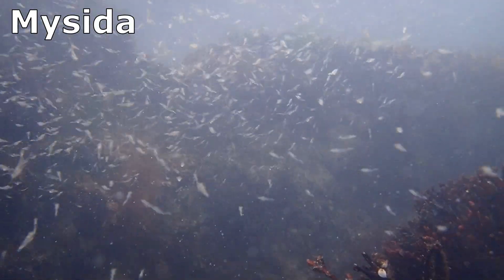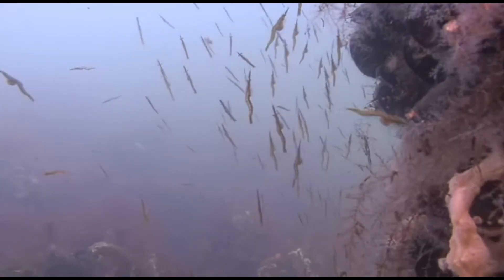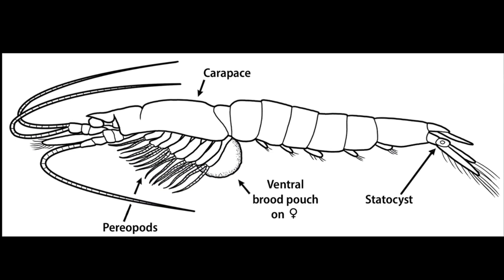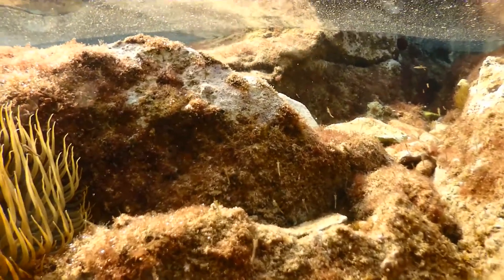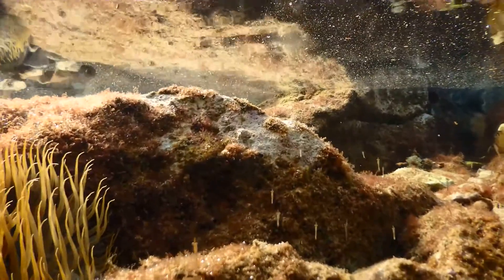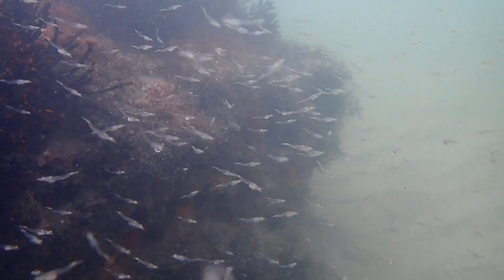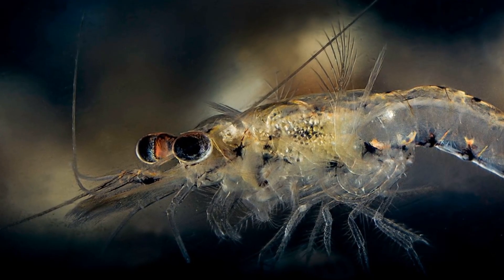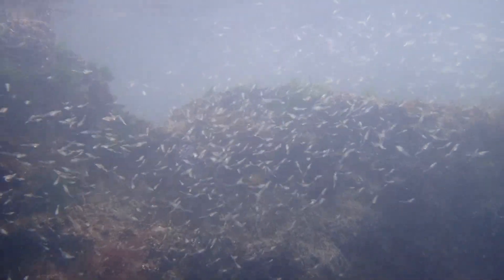Facts: Opossum Shrimp (Mysids)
Quick facts about these tiny and abundant crustaceans! Opossum shrimp (mysids, Order Mysida). Opossum shrimp facts!

Marine Plankton: A Practical Guide to Ecology, Methodology, and Taxonomy. United Kingdom, Oxford University Press, 2017.
Reproductive Biology of Crustaceans: Case Studies of Decapod Crustaceans. Jersey, CRC Press, 2008.
Hatcher, Julie, and Trewhella, Steve. The Essential Guide to Rockpooling. United Kingdom, Princeton University Press, 2021.
Cannings, Richard James, and Cannings, Sydney Graham. British Columbia: A Natural History of Its Origins, Ecology, and Diversity with a New Look at Climate Change. United States, Greystone Books, 2015.
By Angyal D, Simões N, Mascaró M (2020) Uptaded checklist, historical overview and illustrated guide to the stygobiont Malacostraca (Arthropoda: Crustacea) species of Yucatan (Mexico). Subterranean Biology 36: 83-108.